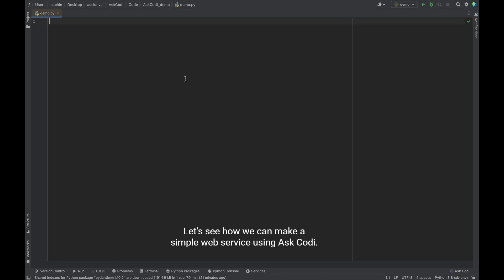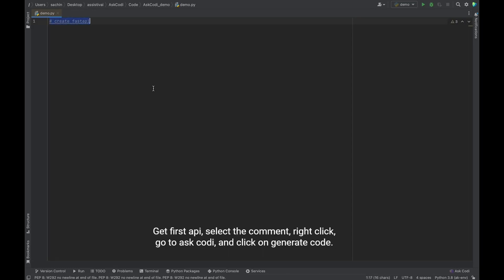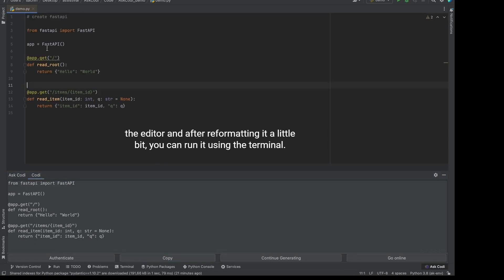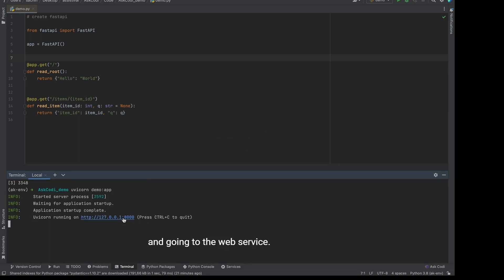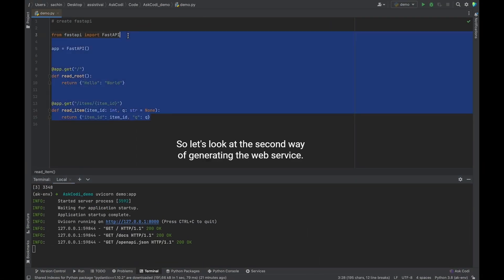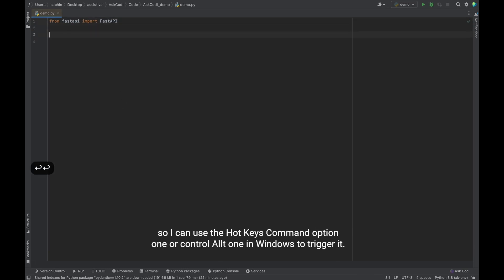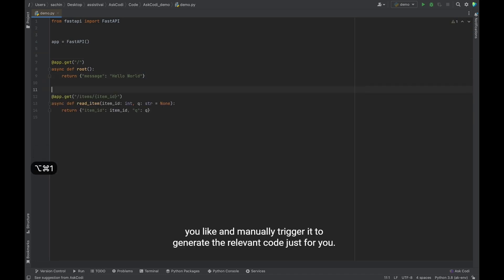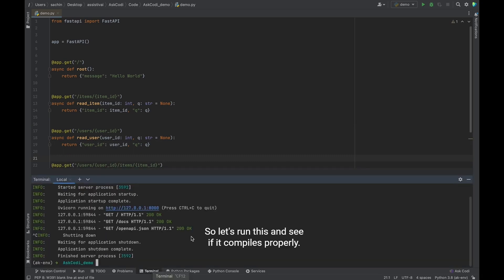FAST API and uvicorn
This video shows you how to make a simple web service using Ask Codi where I will use the Python FAST API and the import statement  and the complete code feature of ask codi .